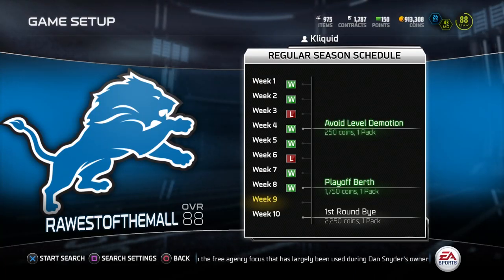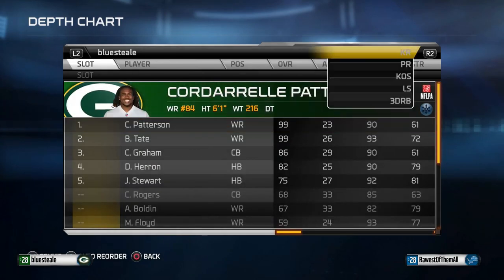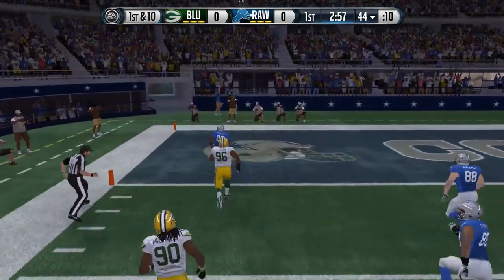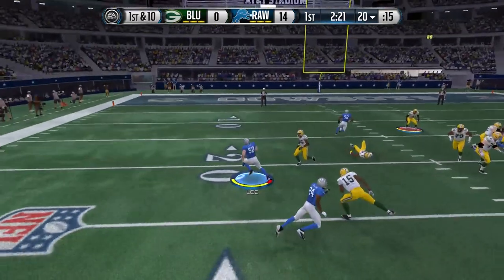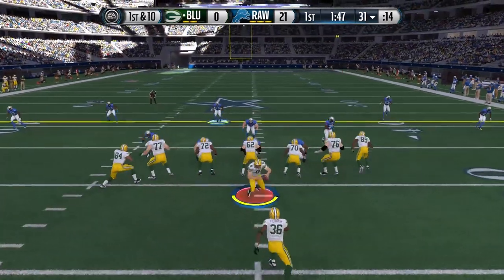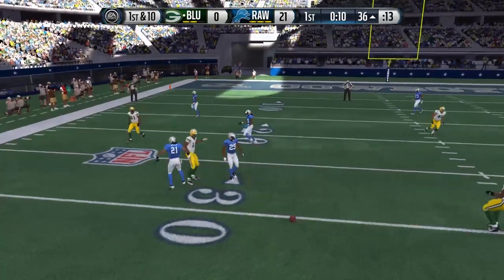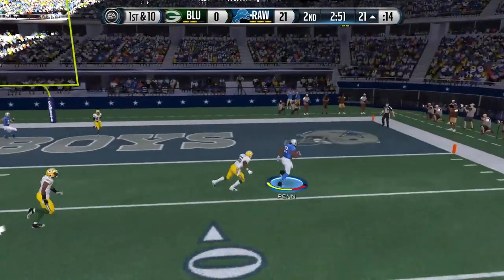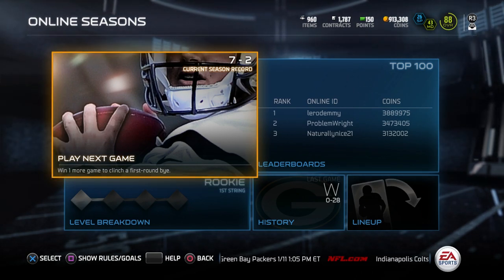INTERCEPTIONS GALORE! - Madden 15 Ultimate Team Gameplay [PS4] - 60 FPS! - MUT 15 Seasons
Episode 10 of my Road to the Super Bowl here on Madden 15 Ultimate Team! In this game, I will be playing my final game of the regular season before I head into the playoffs.